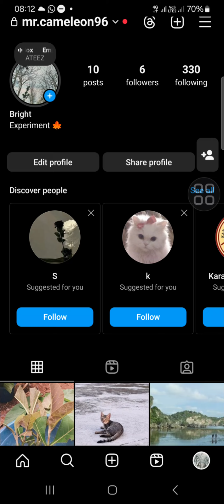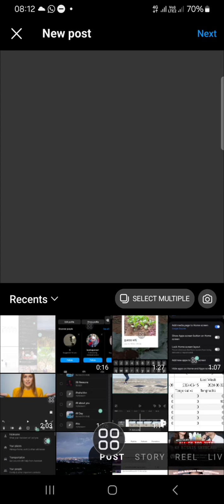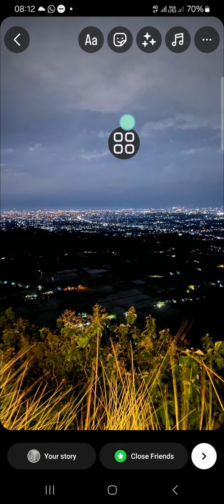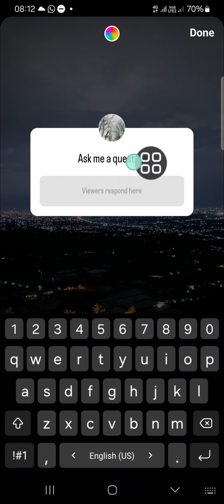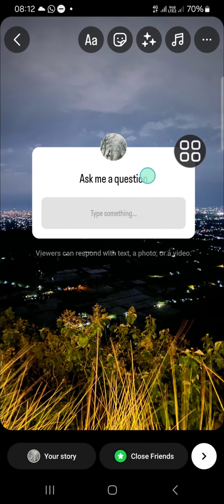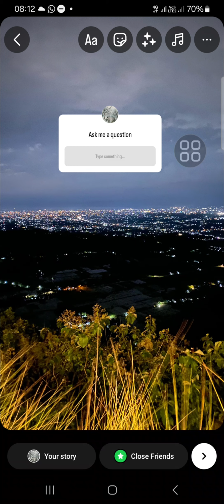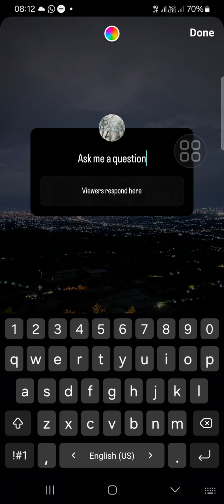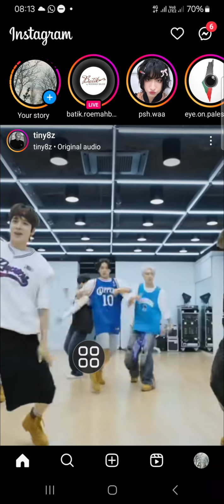Ask Something to Your Followers on Instagram! How to Add Question Sticker to Instagram Story?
Engage with your followers like never before! In this video, we'll show you how to add a question sticker to your Instagram Story, allowing you to ask questions, gather opinions, and interact directly with your audience. Whether you're looking to get feedback, spark conversations, or just have some fun, the question sticker is a fantastic tool to enhance your Instagram Stories.